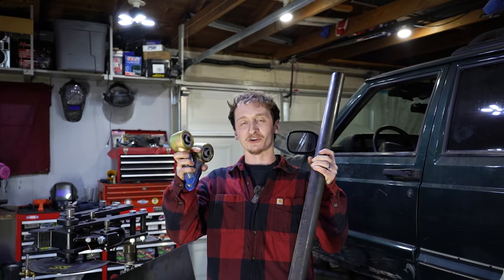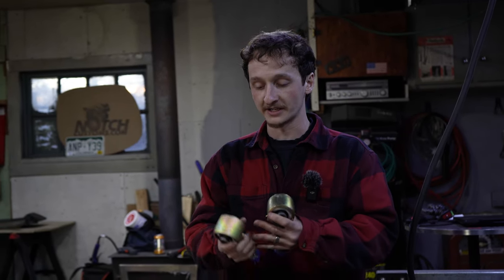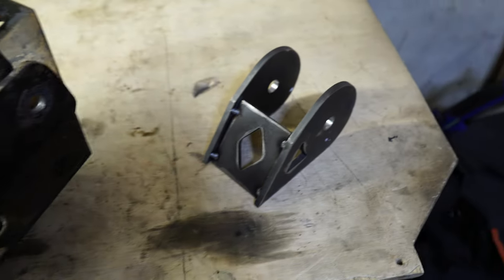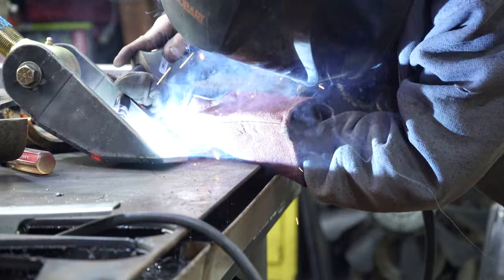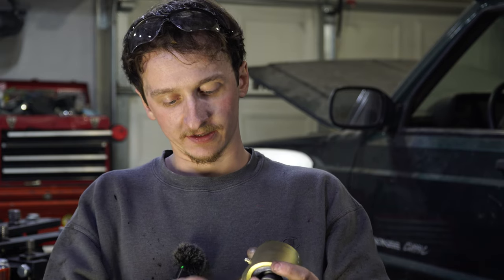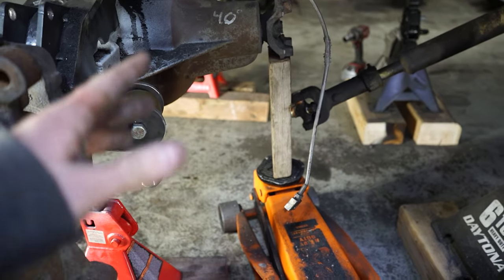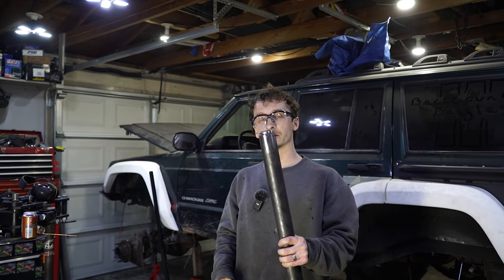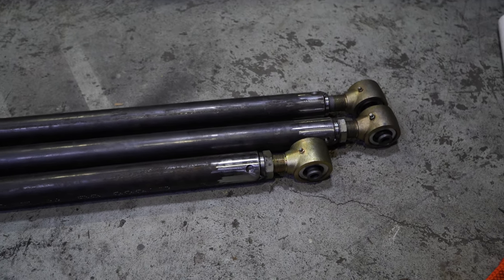We Have Links! Jeep Cherokee Xj One Ton Swap Continues!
BACKCOUNTRY BEAGLES MERCH IS LIVE! (Link below)

This has been along time coming, so be sure to check it out, I'm sure we'll have something for you!
We are starting out with shirts, sweatshirts and stickers... hats and more to come in the future!
Thank you to everyone who watches the videos, hits that like button, leaves a comment and has subscribed to the channel, because of you we are able to make this possible so thank you, thank you, thank you!

Anyways,
This week is all about links. We are going to build our upper and lowers links before moving onto the steering and trac bar. We've been working on this front end for awhile now and slowly we are finishing it up...Don't worry I'm ready to move onto the rear too...

This is Part 8 of the Cherokee Resurrection Series.

As always be sure to follow us on Instagram for real time updates, if you're watching the series in real time I'm about 2 weeks ahead of each video I post on here, so head over to Instagram for sneak peaks!

           - The Backcountry Beagles
                         Ash, Ron, Bella, Natalie, Lilli